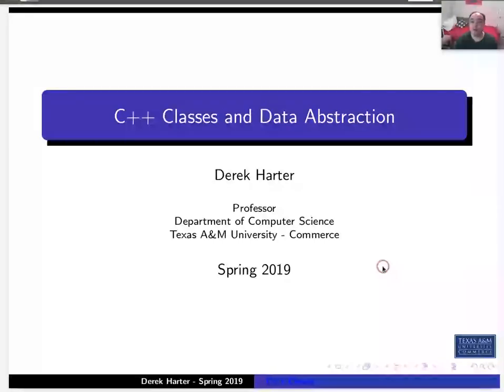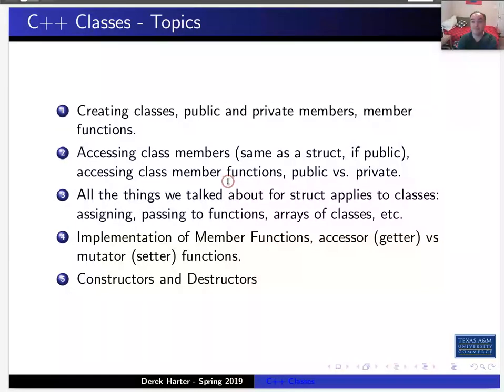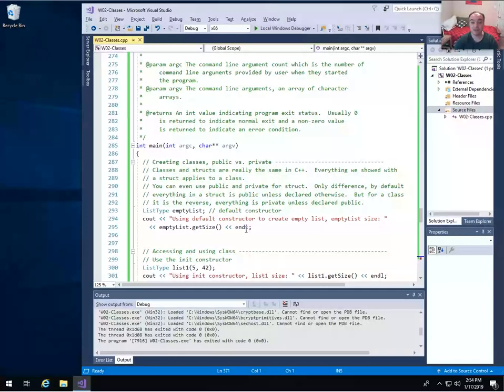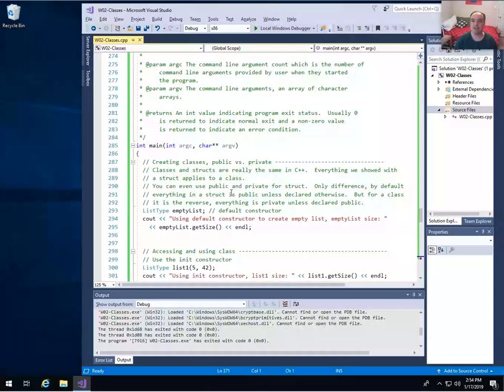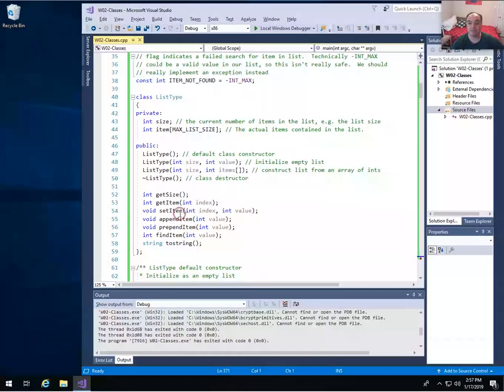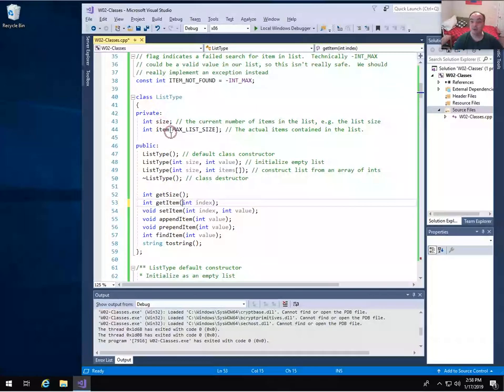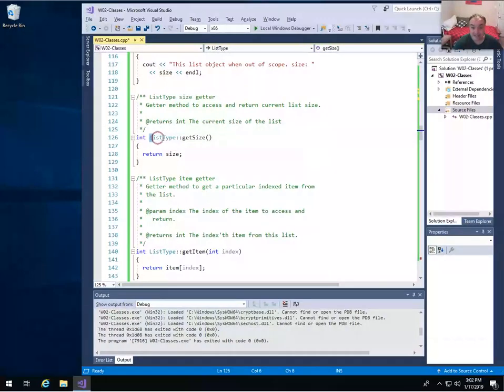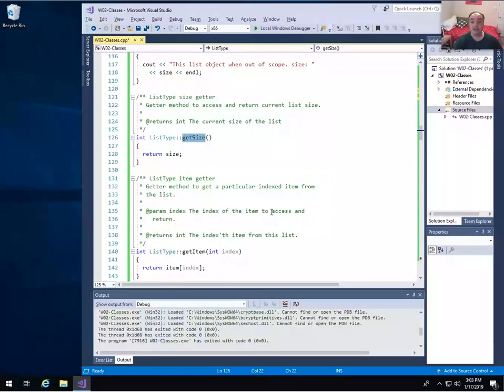COSC 2336 Data Structures and Algorithms : C++ Classes and Abstract Data Types (ADT)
Unit Structures and Classes, Video 02 - C++ Classes and Abstract Data Types (ADT)

In this video we look at defining classes in C++ to add new data type abstractions to the language.  We also discuss some of the basic concepts of object-oriented programming (encapsulation, inheritance, polymorphism) in this video.